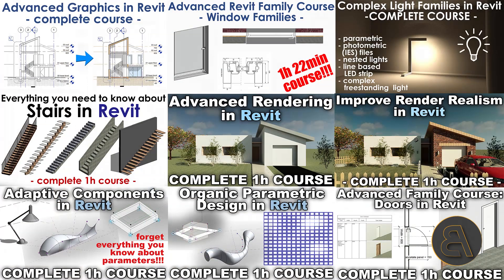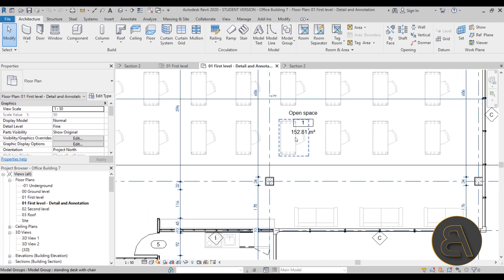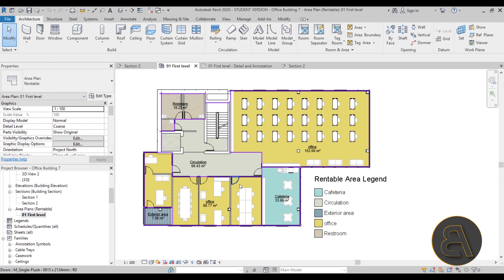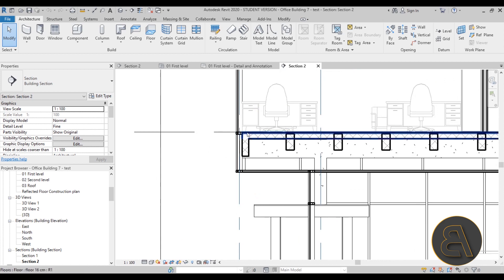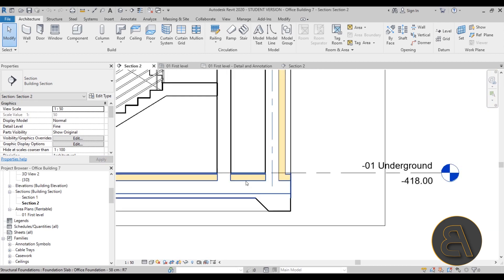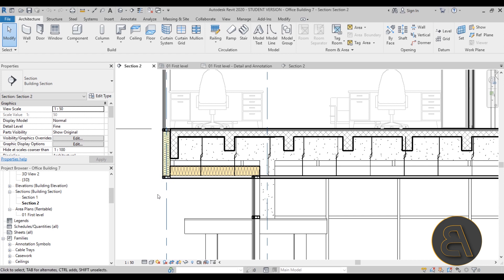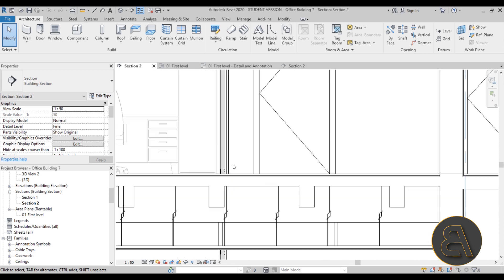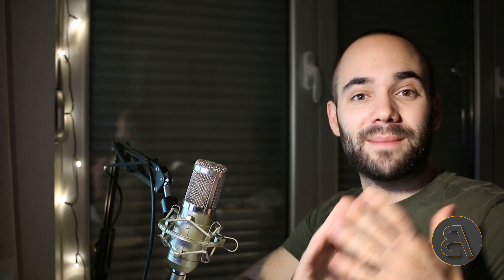Area Plan and Section Detailing Office Building in Revit Course Part 7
Additional Tags: section, detail, area plan, detail element, architecture, family, Structural, Beam, Column, Beam System, Light, family, family editor, street light, Revit, Architecture, House, Reference Plane, Detail Line, Floor,, BIM, Building Information Modeling. Building, Roof, Roof by element, Roof by extrusion, How to model a roof in revit, Revit City, Revit 2018, Revit Turorials, Revit 2017, Revit Autodesk, Revit Architecture 2017, Revit Array, Render, AutoCAD, How to model in Revit, learn Revit, Revit Biginner tutorial, Revit tutorial for Beginner, Revit MEP, Revit Structure